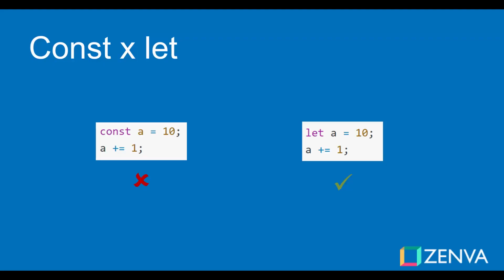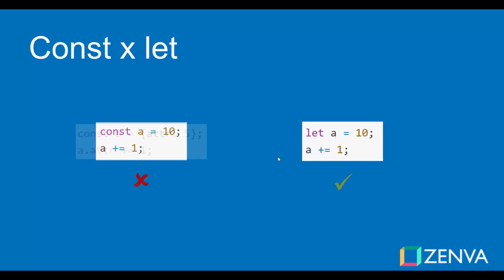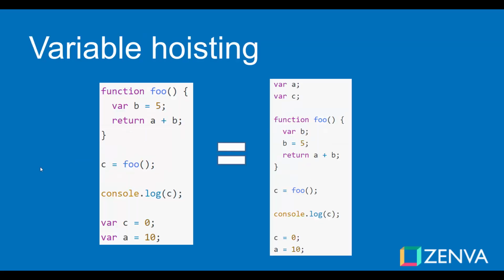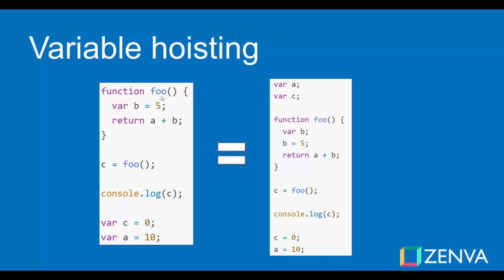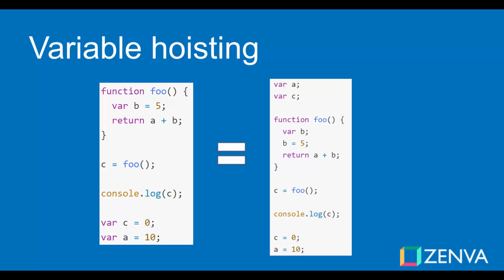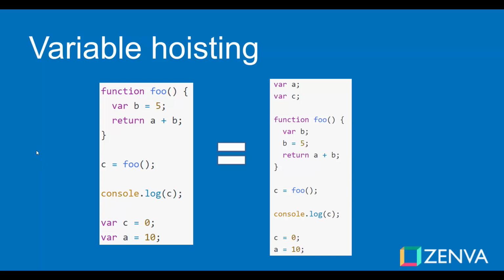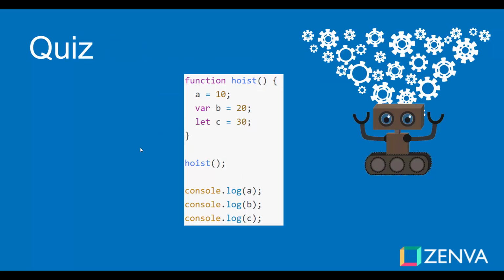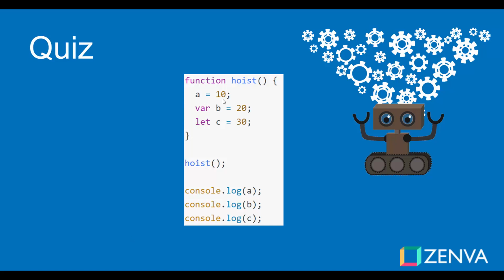Advanced ES6 JavaScript Skills - Variable Hoisting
Take your JavaScript knowledge to the next level with this tutorial. As you build a Cryptocurrency Conversion app using an API to read data from an external database, you will learn about variable hoisting, callback functions, classes and objects, inheritance and much more.